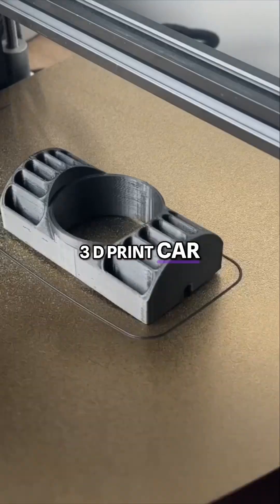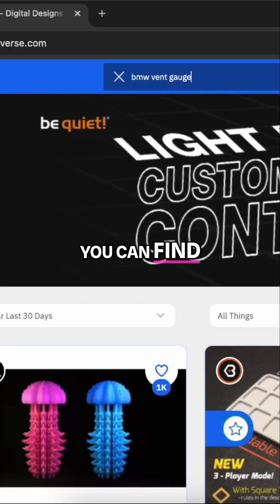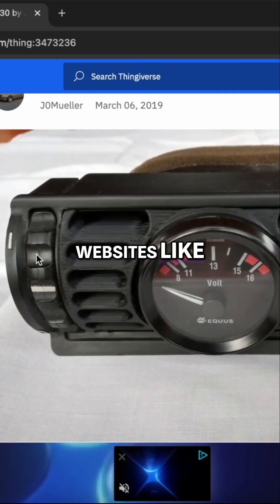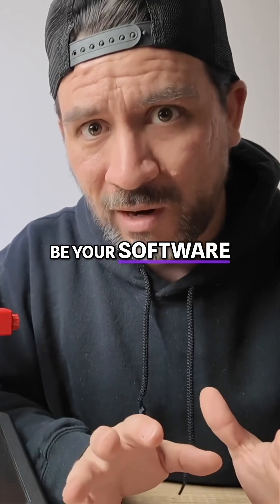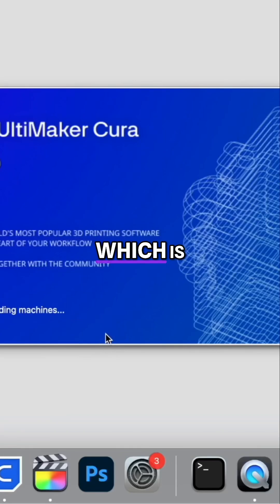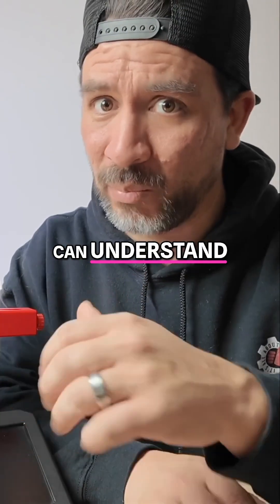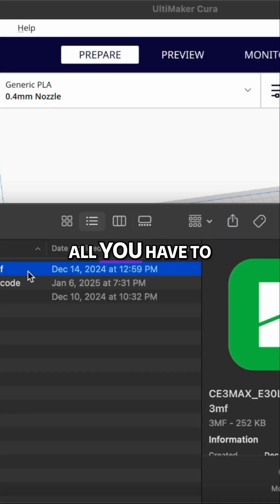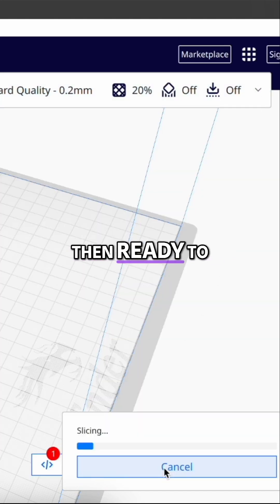Would You 3D Print Your Own Car Parts?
🚀 Build Your First Custom Car Part in 1 Day — Pre-Launch Ends Soon ⤵️

🛠 Unlock custom MODS, No-BS Guides, & Deep Dives — Free Access Here ⤵️